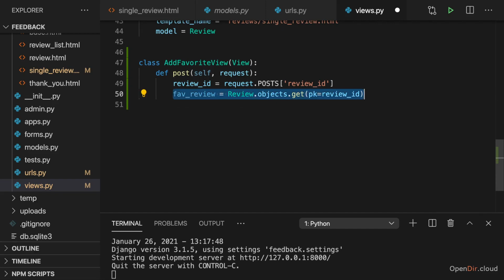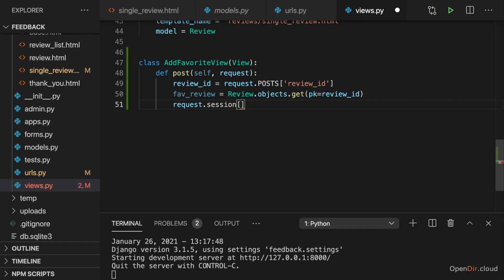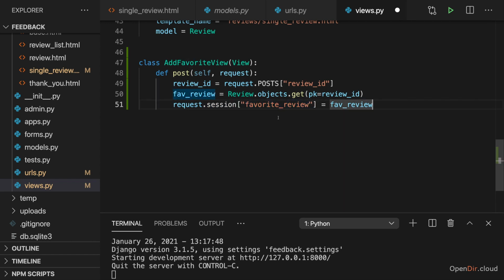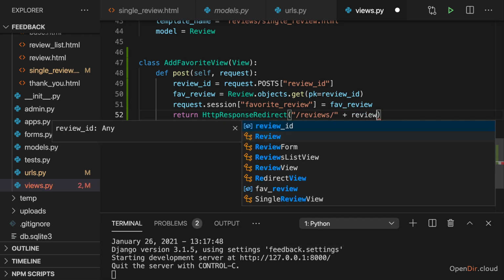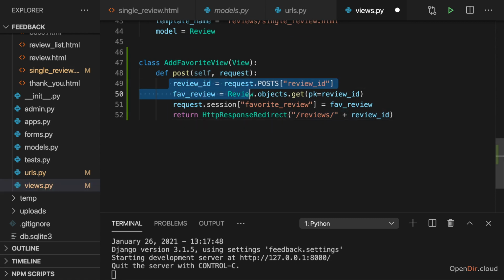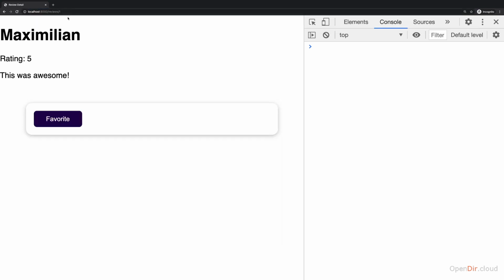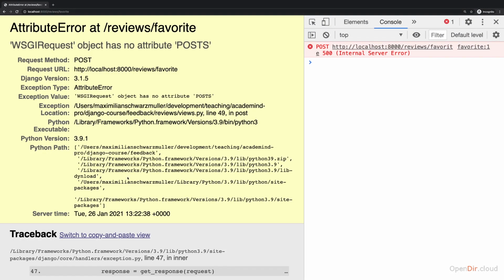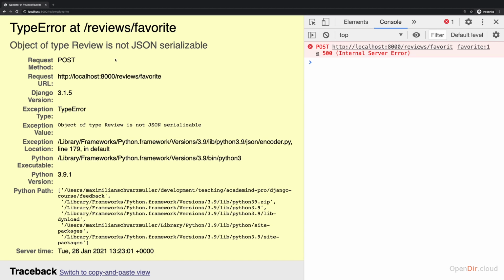162-Storing Data in Sessions-opendir.cloud.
## Python Django - The Practical Guide - Lecture 162: Storing Data in Sessions

**Welcome back to Python Django! In this lecture, we'll dive into a crucial aspect of web development: storing data in sessions.** Sessions enable us to maintain user state across multiple requests, providing a seamless and personalized experience.

**What are sessions?**

Imagine visiting an e-commerce website. As you browse through products, add items to your cart, and log in, you expect the website to remember your actions and preferences. This is where sessions come in. They act as a temporary storage mechanism, holding user-specific data for a limited time.

**Session vs. cookies:**

While both sessions and cookies store user information, they serve different purposes. Cookies are small text files stored on the user's device, while sessions reside on the server. Cookies are designed to be persistent, lasting even after the browser is closed, while sessions are temporary and expire after a period of inactivity.

**Benefits of using sessions:**

* **Personalized experience:** Sessions allow us to personalize the website for each user based on their preferences or actions.
* **Improved user flow:** By remembering user state, sessions eliminate the need to re-enter information repeatedly, leading to a smoother user experience.
* **Enhanced security:** Sessions can be used to store sensitive information like login credentials, ensuring they are not exposed directly through cookies.

**Implementing sessions in Django:**

There are two primary ways to implement sessions in Django:

1. **Using the built-in session framework:** Django provides a robust session framework that automatically manages session creation, data storage, and expiration.
2. **Using third-party libraries:** Libraries like Django-session-backend-cached and Django-redis offer additional features like session caching and distributed session storage.

**Storing data in sessions:**

To store data in a session, we can use the `request.session` dictionary object. This dictionary behaves like any other Python dictionary, allowing us to set, access, and modify data.

Here's an example of how to store a username and list of visited products in a session:

```python
def home_view(request):
    username = request.user.username
    visited_products = request.session.get('visited_products', [])

    # Add a new product to the list
    visited_products.append(product_id)

    # Update the session data
    request.session['username'] = username
    request.session['visited_products'] = visited_products

**Session data expiration:**

Sessions are temporary by default, expiring after a specific period of inactivity. You can configure the session expiration timeout using the `SESSION_EXPIRE_AT_BROWSER_CLOSE` and `SESSION_COOKIE_AGE` settings in your Django settings file.

**Additional considerations:**

* **Securing session data:** Ensure your sessions are secure by using HTTPS and implementing appropriate security measures like secure cookies and session hijacking prevention techniques.
* **Scaling sessions:** For large-scale applications, consider using distributed session storage solutions like Django-redis to distribute session data across multiple servers.

**Conclusion:**

Sessions are a fundamental concept in web development, enabling us to provide personalized and convenient user experiences. By understanding the basics of session management and implementing them in your Django applications, you can create web applications that feel intuitive and engaging for your users.

**Thank you for joining us for this lecture! We appreciate your continued support!**